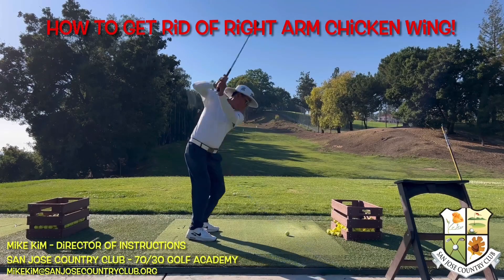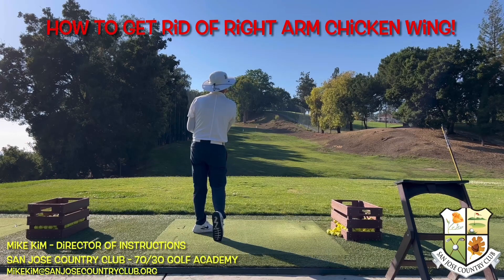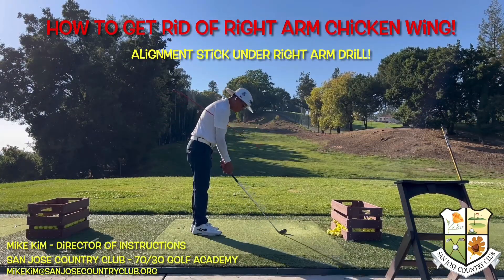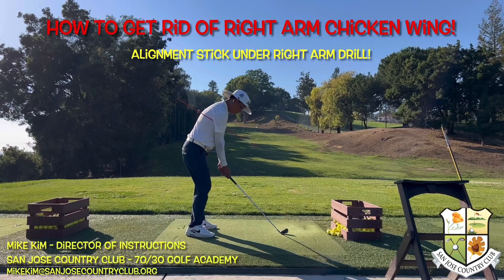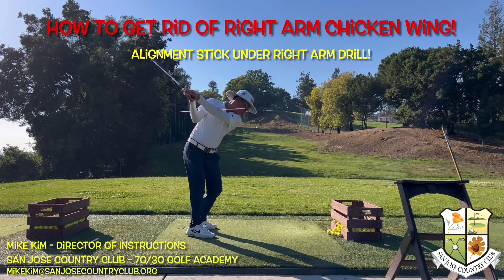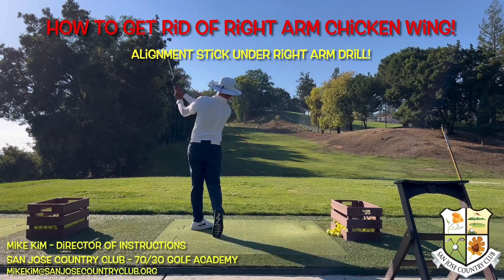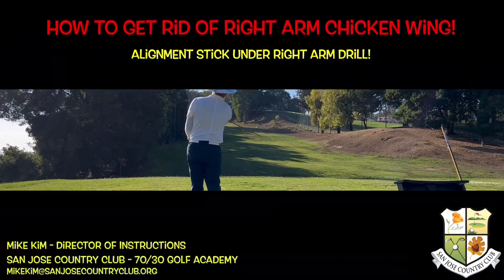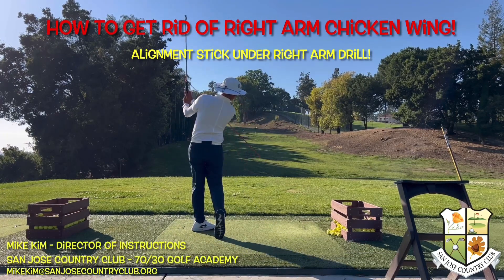How to get rid of right arm chicken wing!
Do you have the right arm chicken wing in your backswing causing poor inconsistent contact with the ball? Watch this video for a great drill to get rid of that chicken wing!